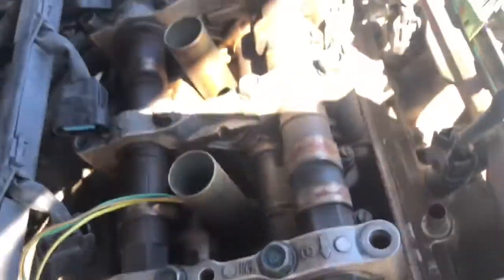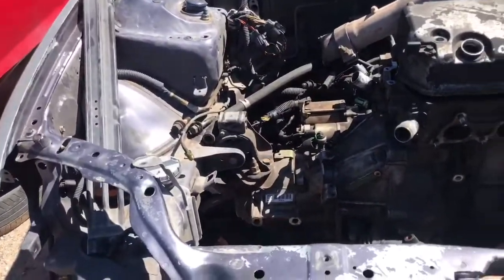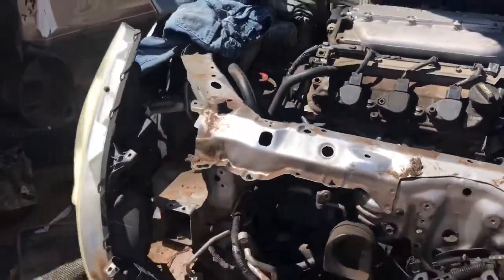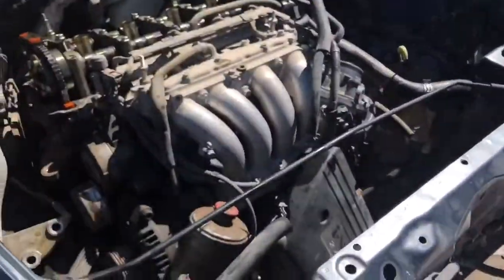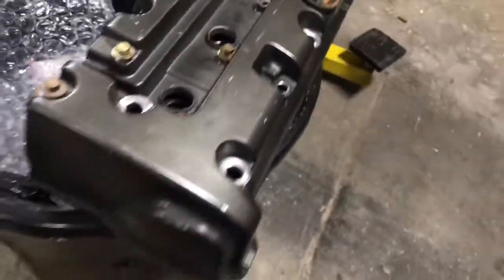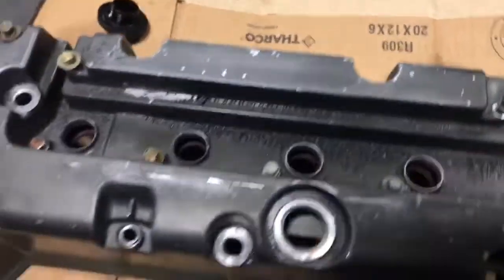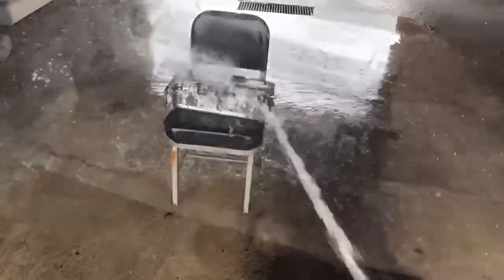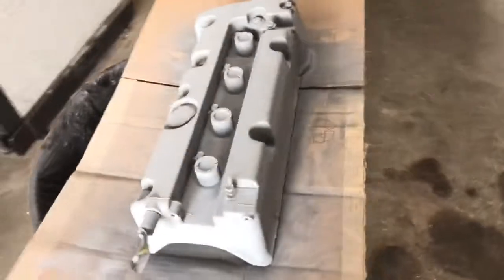Kswap Eg gets new valve cover!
Painted the original valve cover and gave the car a whole new look! Hope you enjoy the video. Check it out on ig egchris92